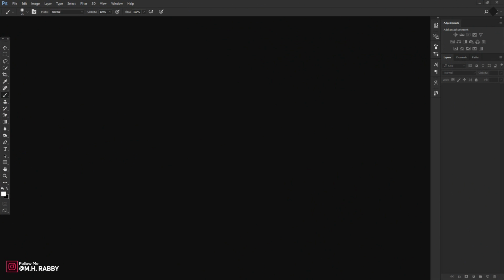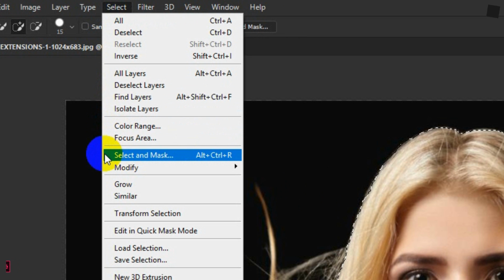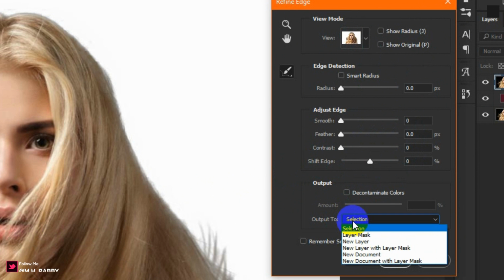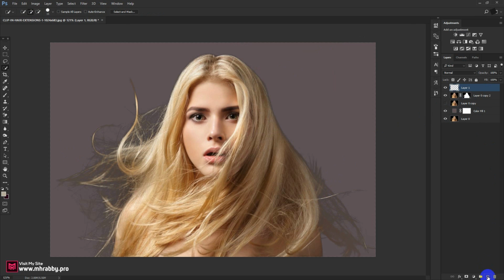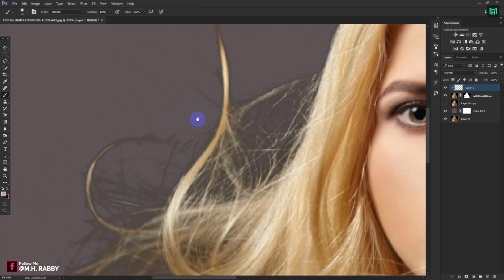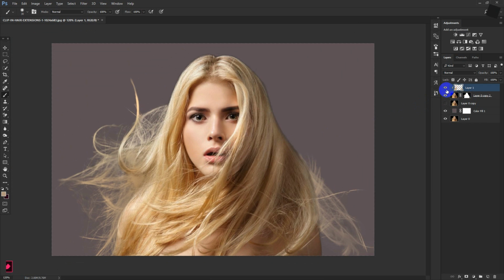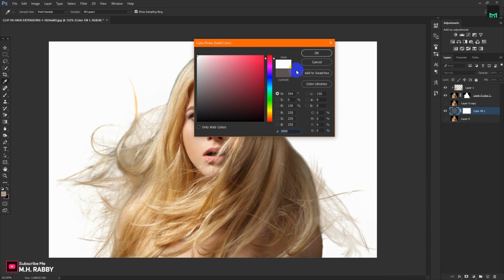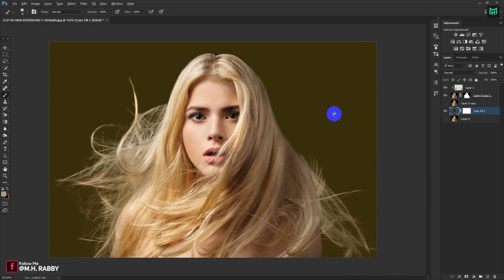The Best Way And Fastest Way To Select Hair In Adobe Photoshop Cc New Tutorial 2018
Hello!
Welcome Back To Another Brand New Photoshop Tutorial By M.H. RABBY

In This Video I Am Going To Show You How To Use The Best Way And Fastest Way To Select Hair In Adobe Photoshop Cc 2018 And Other Adobe Photoshop Cc Versions.

So Guys We Have a Great Tutorial For Today,So Lets Get started And Have Some Fun With Photoshop.

The Most Accurate Way to Select and Mask Hair Using the Power of Channels in Photoshop! Accurately mask hair and get rid of outlines or fringes in such a way that you can put your subject on ANY BACKGROUND!